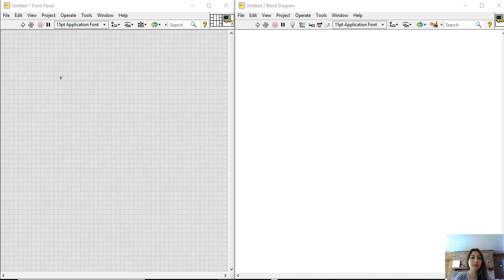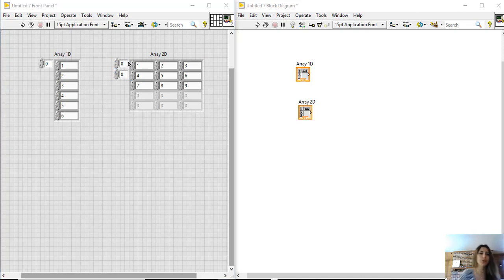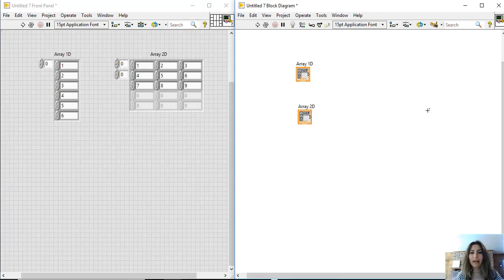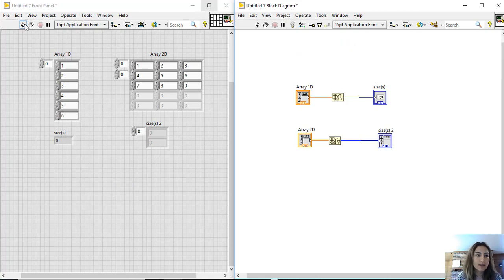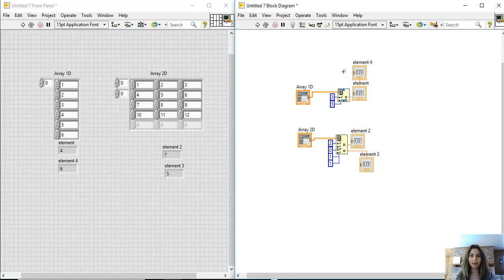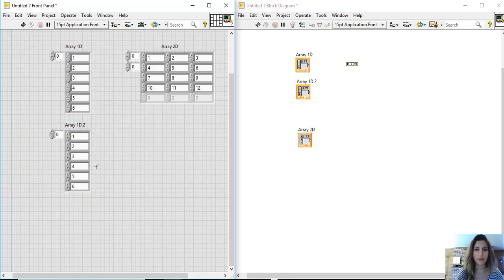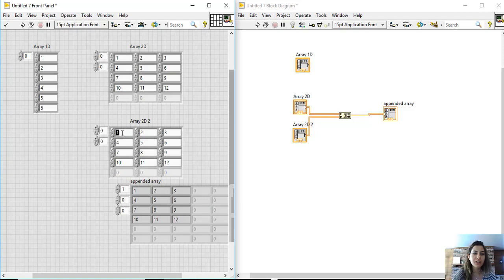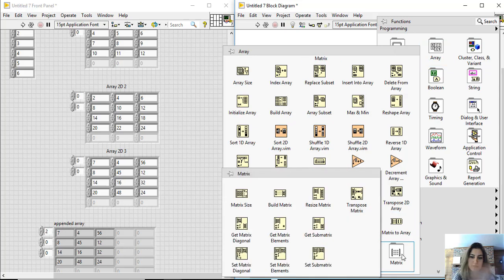Introduction to LabView Video number 10-Arrays part 1